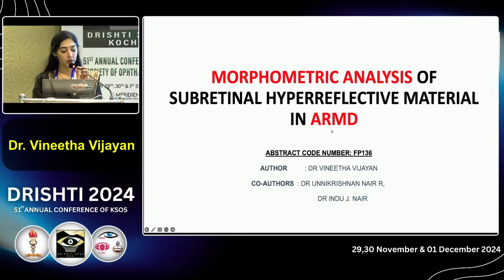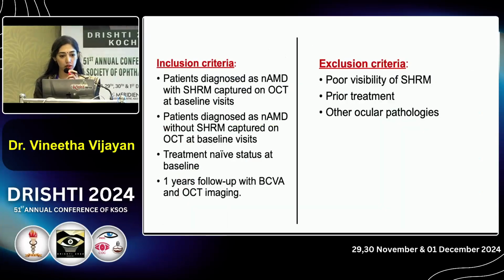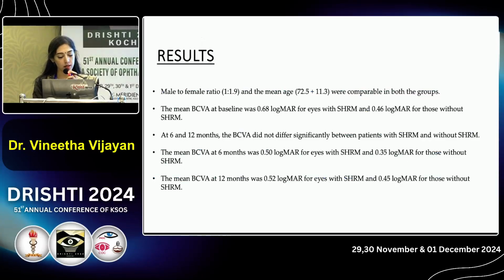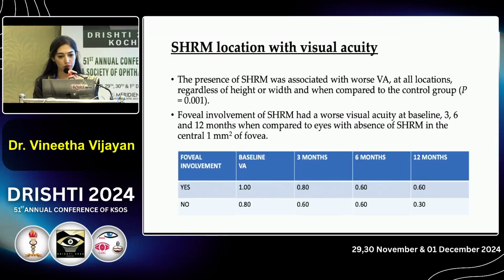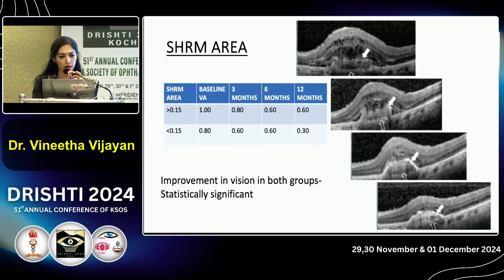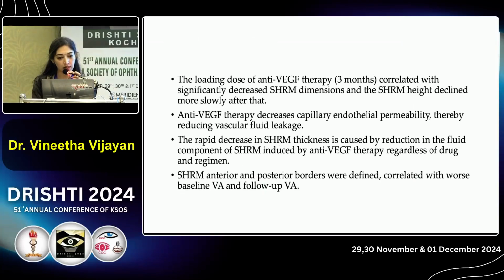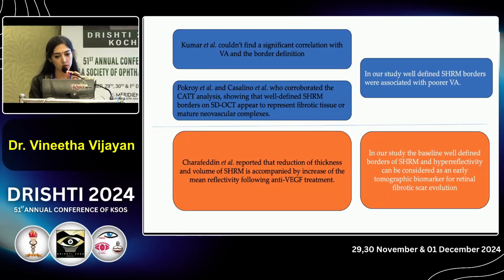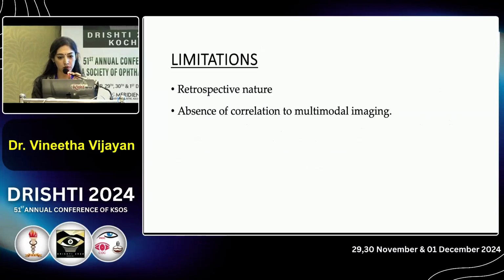KSOS 2024 topic Dr Vineetha Vijayan FP136 MORPHOMETRIC ANALYSIS OF SUBRETINAL HYPERREFLECTI